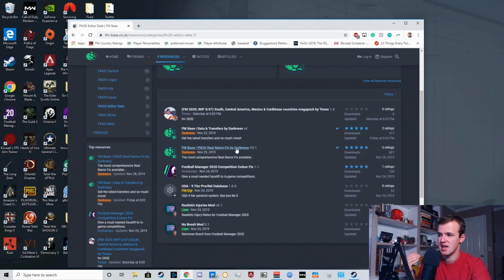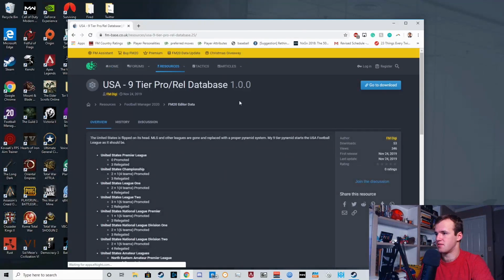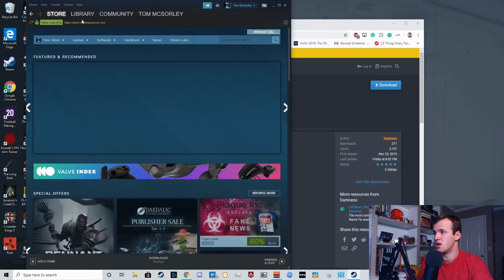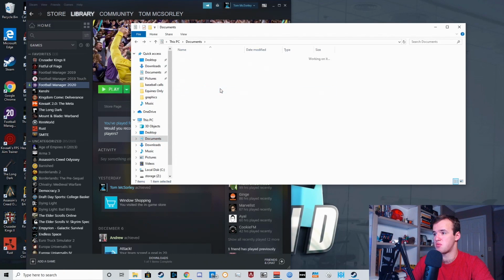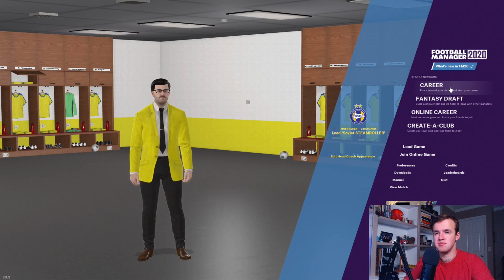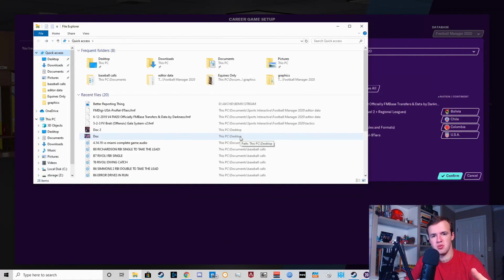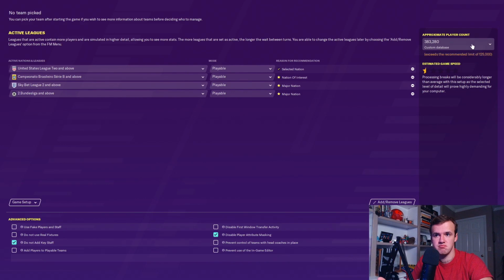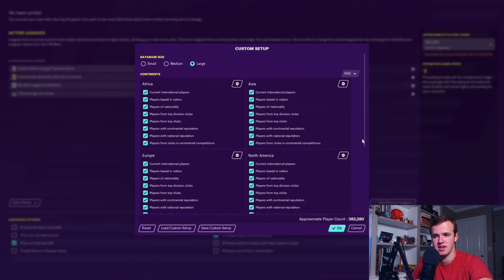Installing Custom Databases & Transfer Updates for Football Manager 2020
FM20 is an amazing game.. but it barely added any new leagues this year - for the craziest, most out-of-the-way saves a database is needed. This video walks you through how to download and install them.

It works for transfer updates, player additions, editor data, and plain ol' databases. Remember the only rule: Avoid loading two data that cover the same league. That's it!

Enjoy your save in Kazakhstan. Maybe Mongolia is nice this time of year?